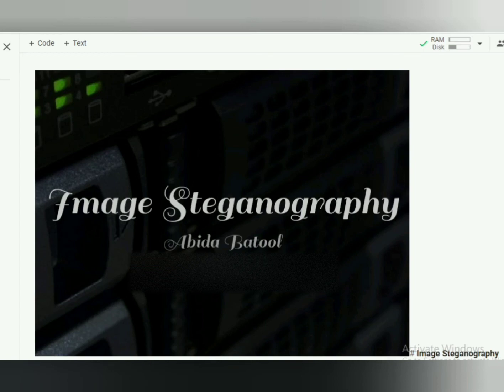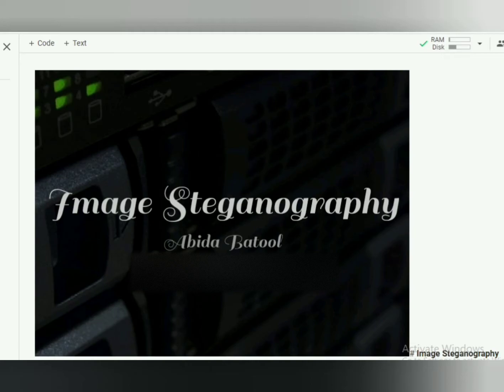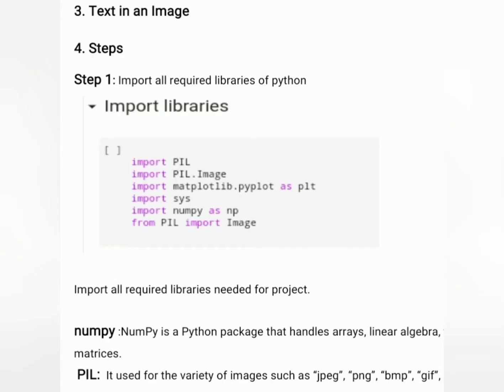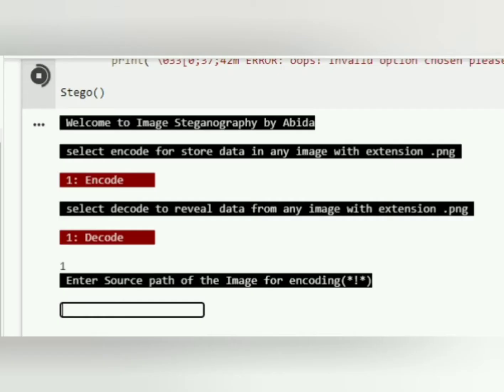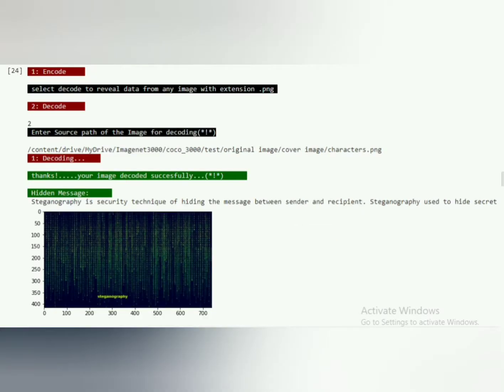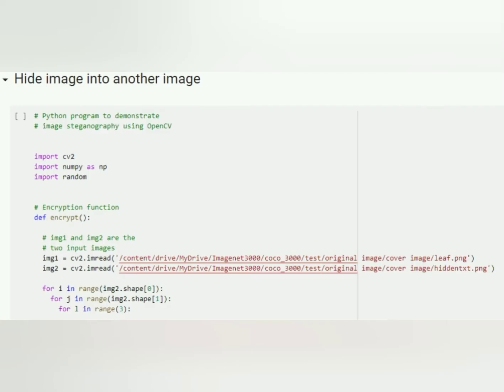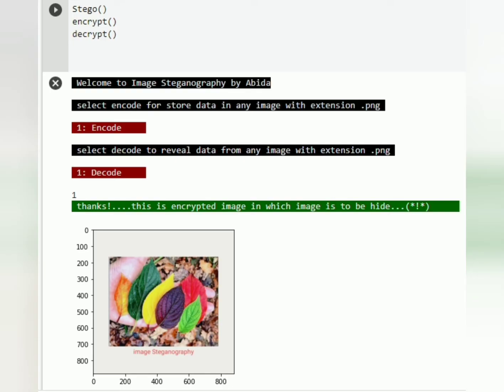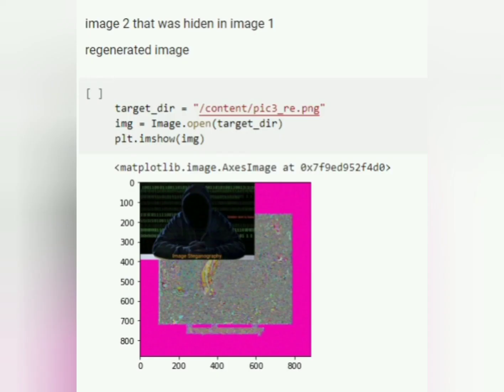Final year project | python project | image steganography using python | image processing projects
hi,
This is my Final year project " image steganography using python using image processing.
if you want more details and want to purchase my project contact my email in my channel details